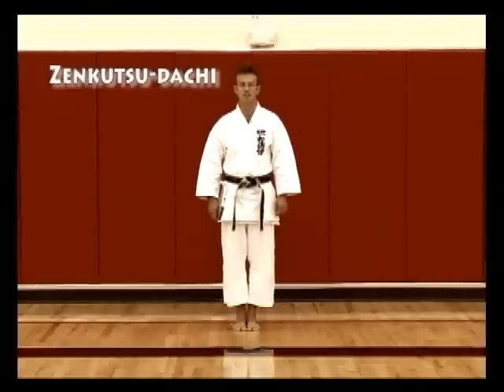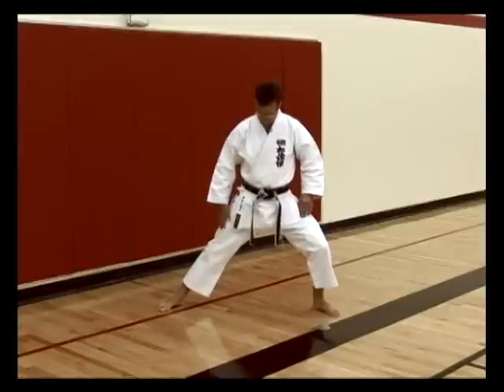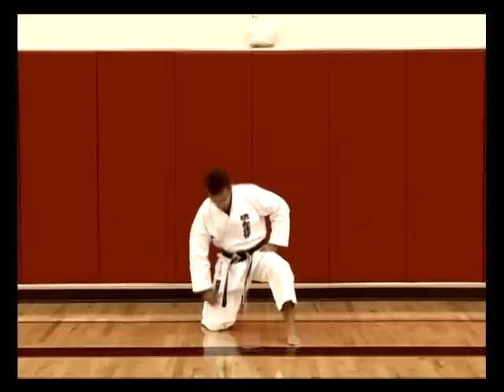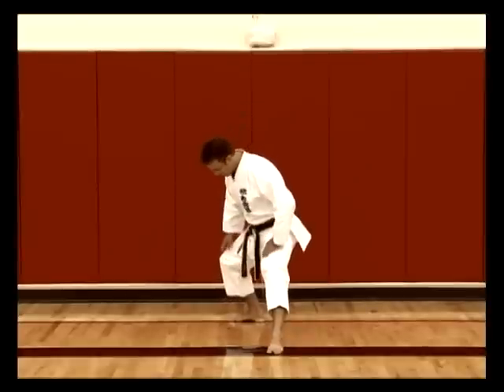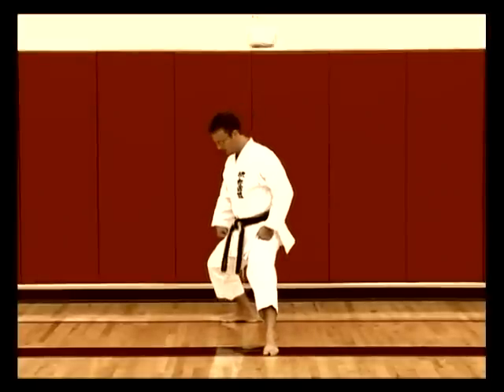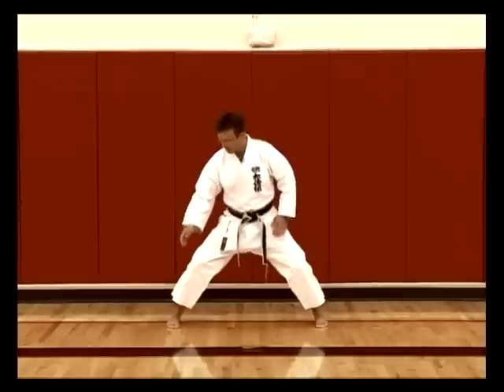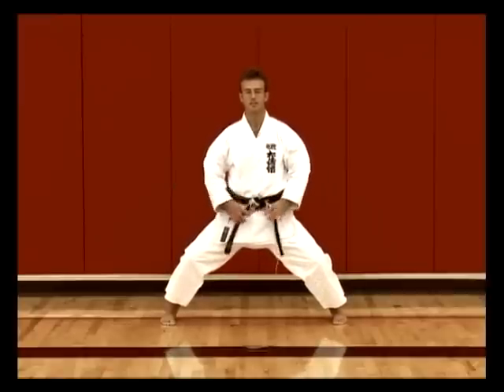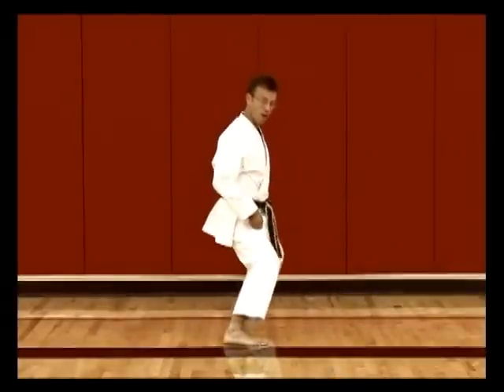Basic Karate Stances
In this video the three common basic stances of Shotokan karate are explained.  These stances are zenkutsu-dachi (front stance), kokutsu-dachi (back stance), and kiba-dachi (horse stance).